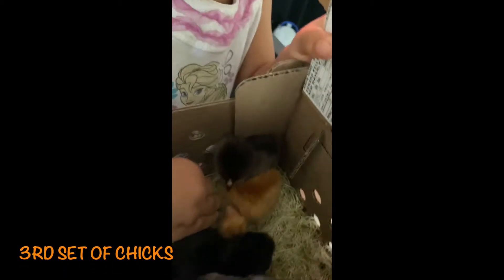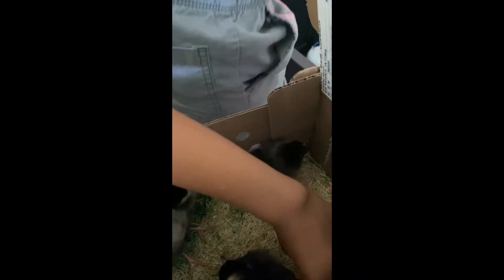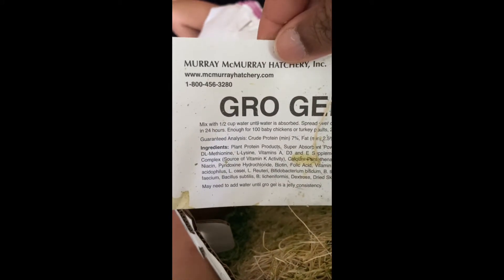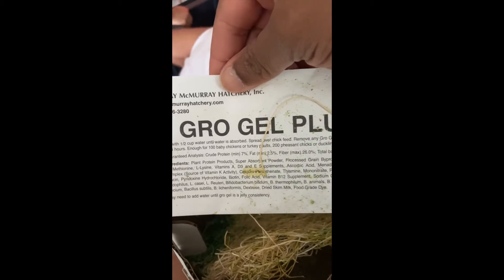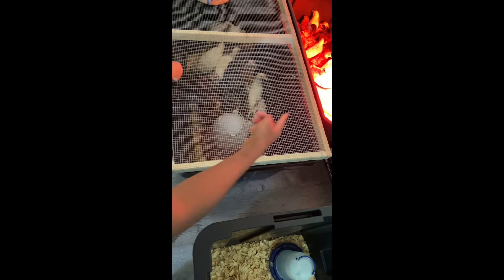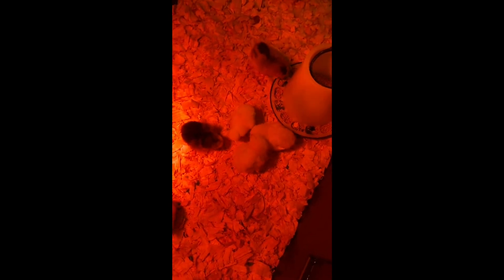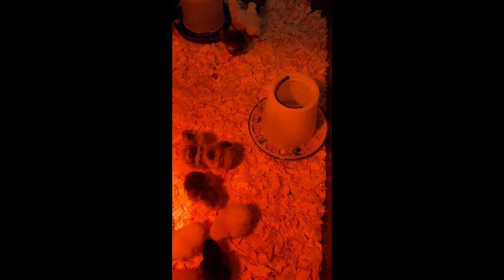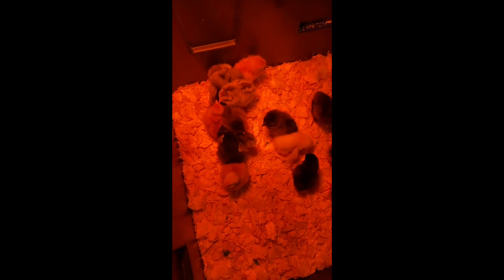3rd Set of Chicks...Oh My!!!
@Kelly’s Precious Homestead Unboxing 3rd set of chicks from @Murray McMurray Hatchery and setting up brooder. Are we crazy?!! No we are creating a sustainable life for our family. Watch the Journey.